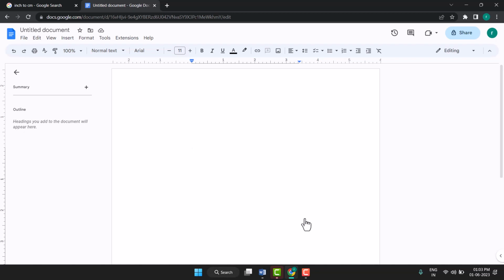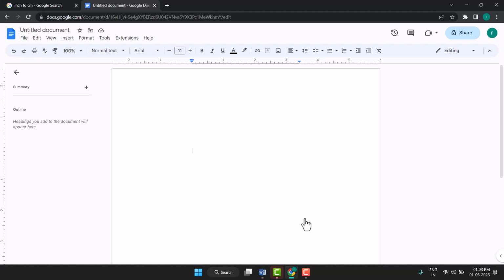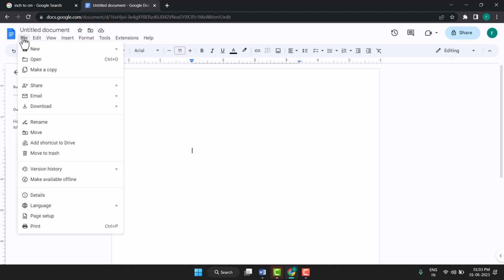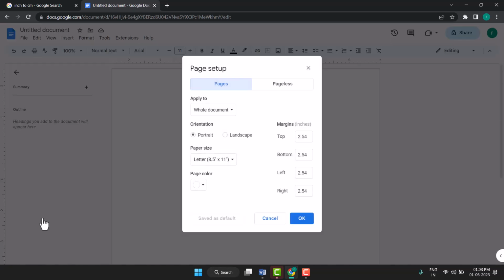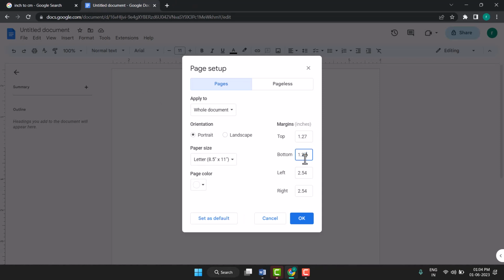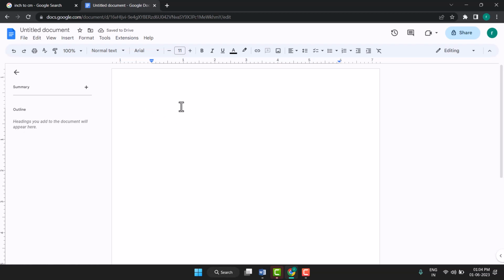How to Make 0.5 inch Margins in Google Docs